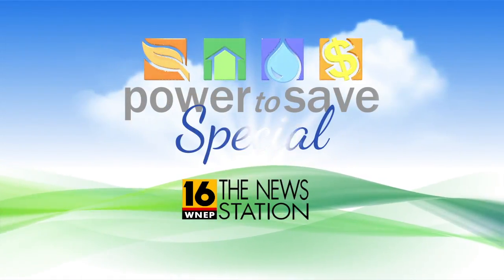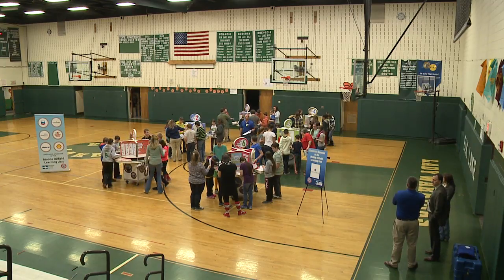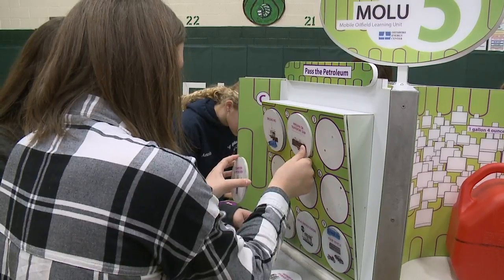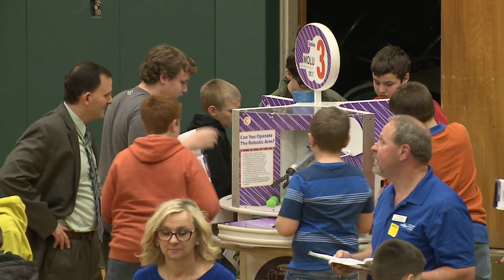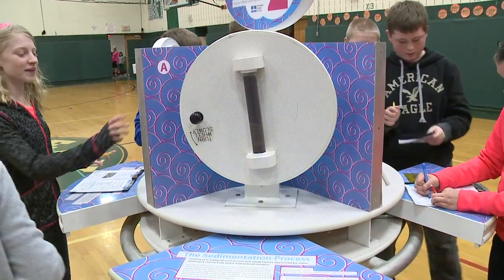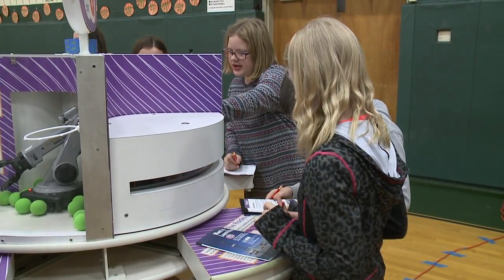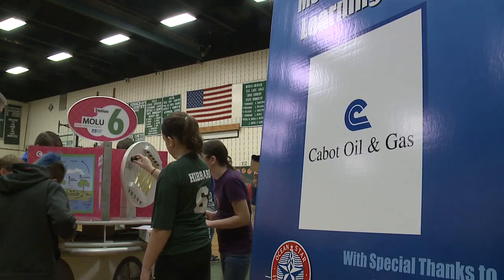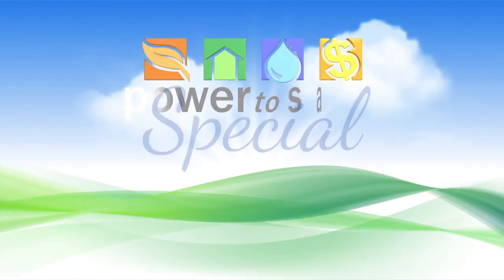Mobile Oilfield Learning Units (MOLU)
The Energy Mobile Learning Unit toured 18 Pennsylvania schools in March 2017, giving thousands of 5th and 6th graders a chance to learn using this hands-on STEM activities.